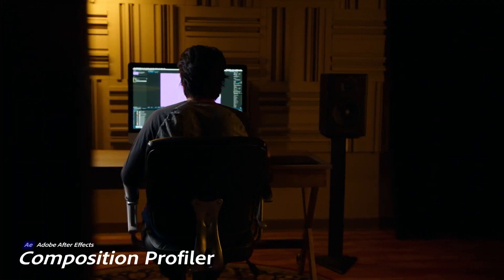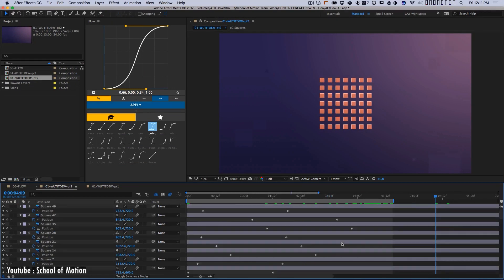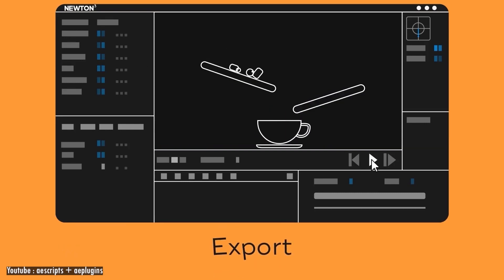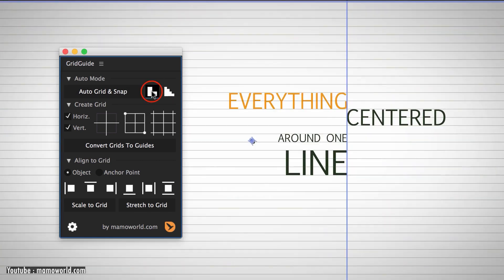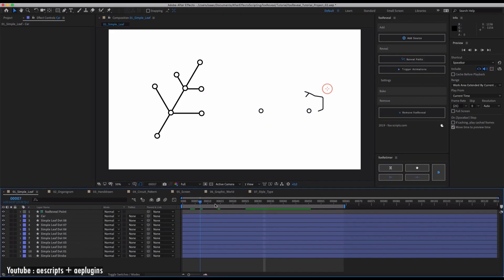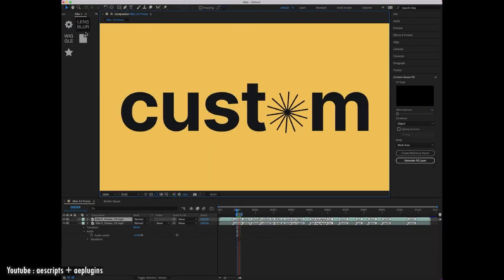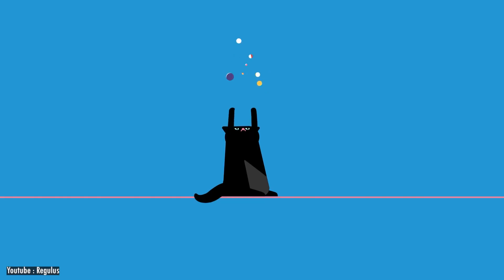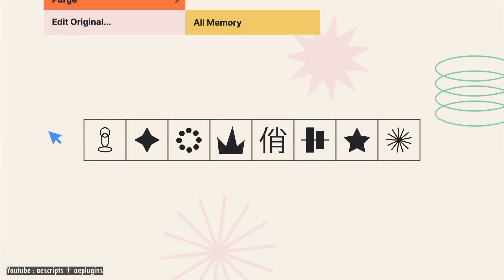Best After Effects Plugins for Motion Graphics | part 1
Welcome back to another tutorial of Adobe After Effects for beginners.
 In this video we will check out some of the best After Effects plugins for motion graphics.

00:00 intro
00:23 Flow
00:56 EaseCope
01:28 Newton3
02:03 Rift
02:20 GridGuide
02:53 Animation Composer
03:25 Fox Reveal
03:50 Ouroboros2
04:13 Kbar3
04:55 Ray Dynamic Color
25:28 Ray Dynamic Texture